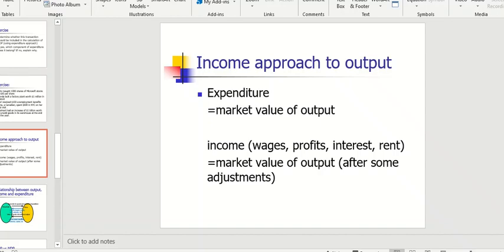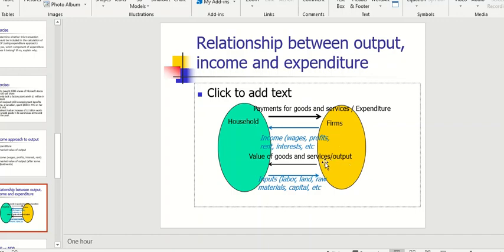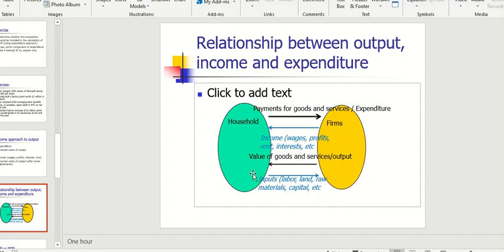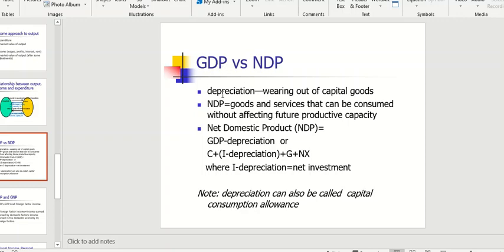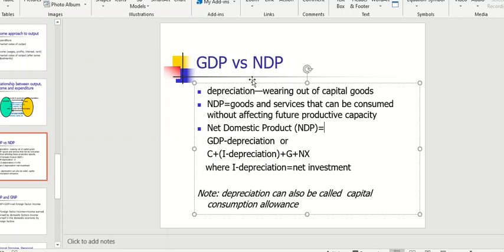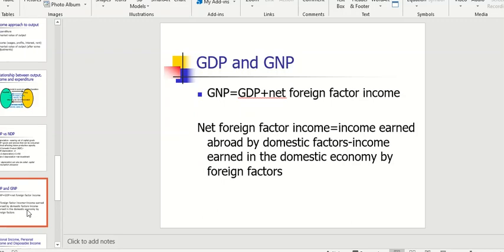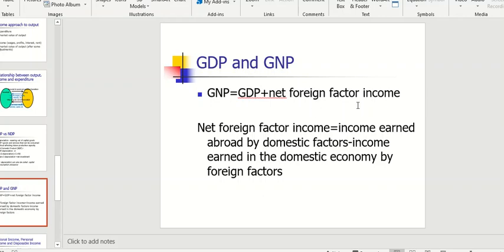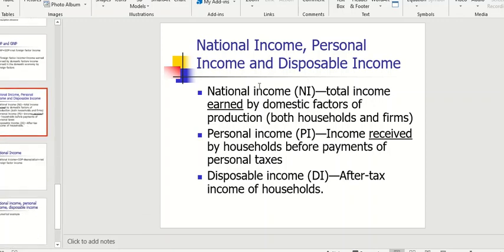National Accounting 3